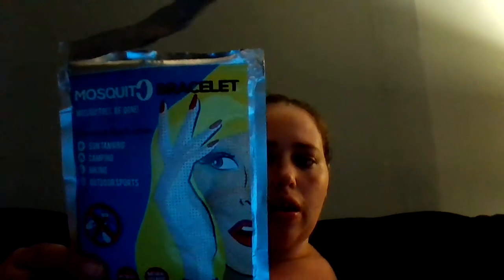review on mosquito braclets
5 star go get you guys some they even came with 6 stickers u can stick on stuff